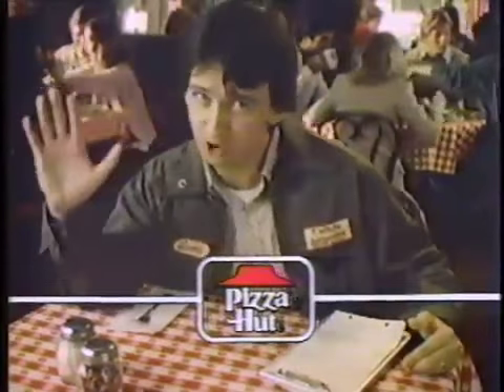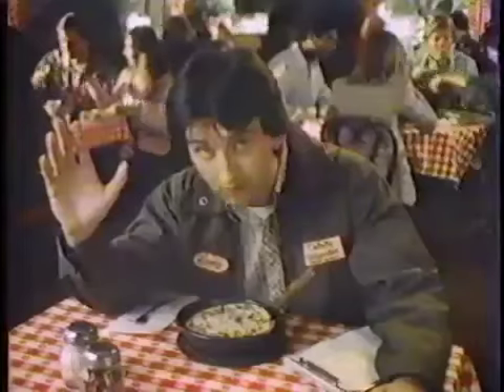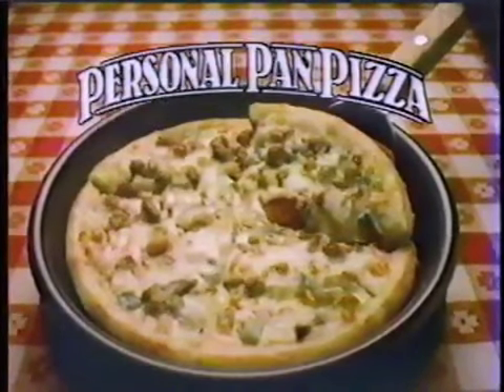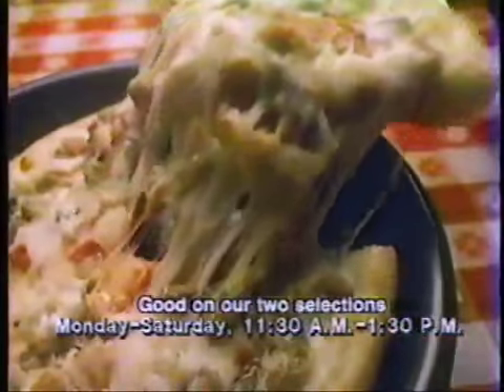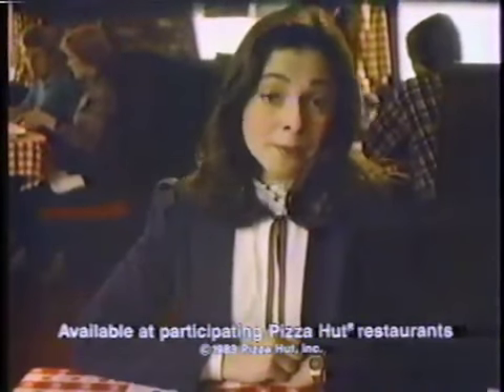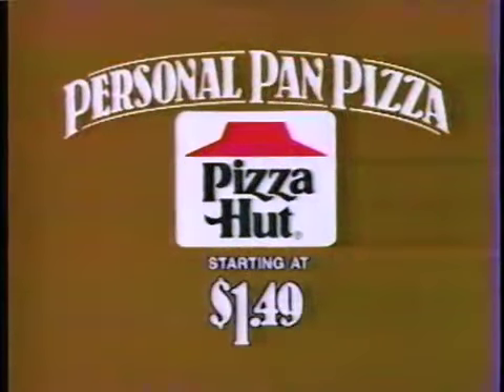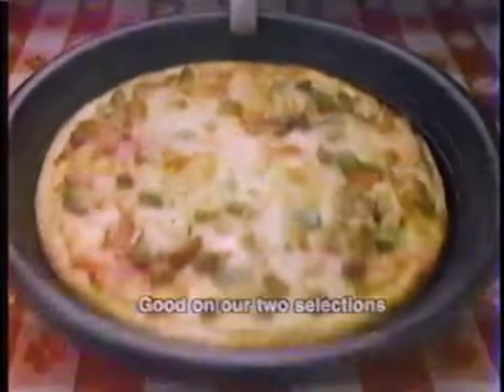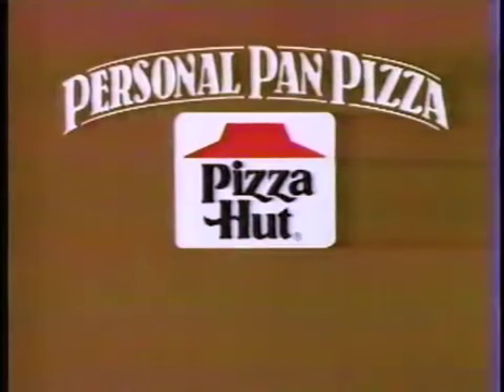1983 Pizza Hut Personal Pan Pizza Commercial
Vintage Tv Commercial